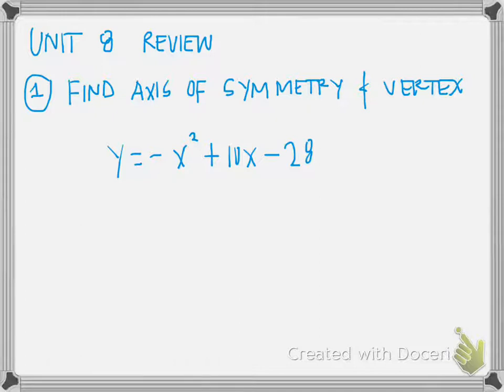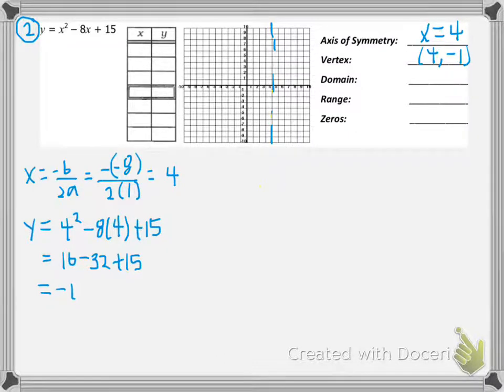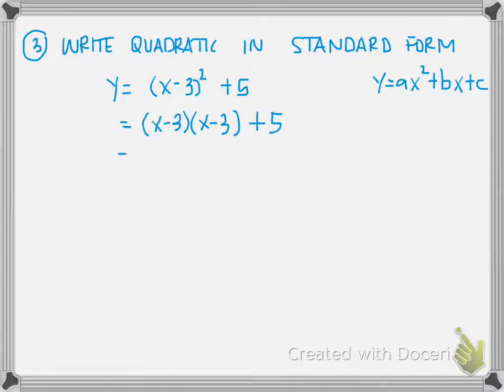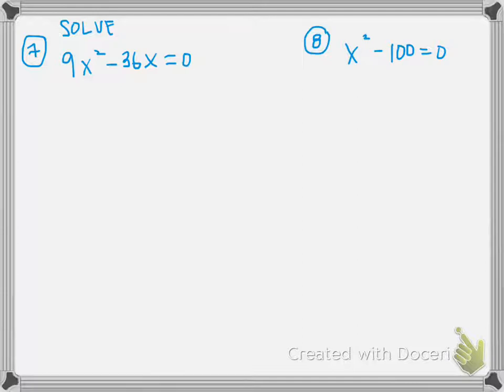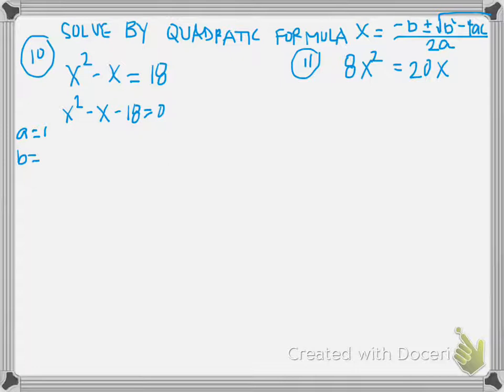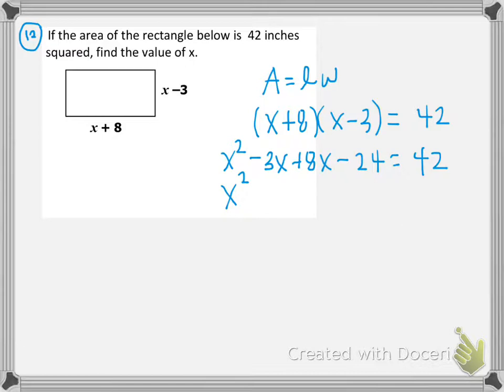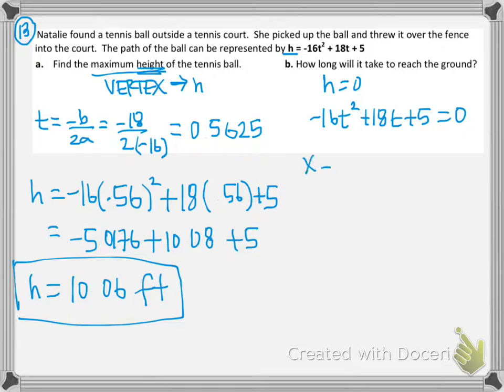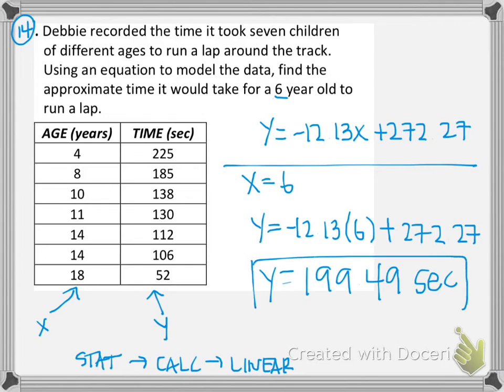Unit 8 Review for Test